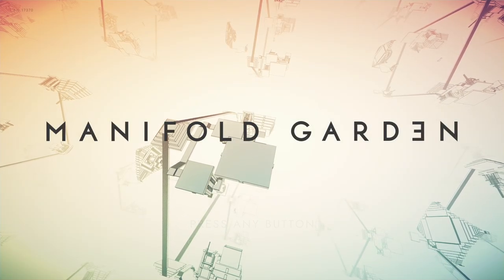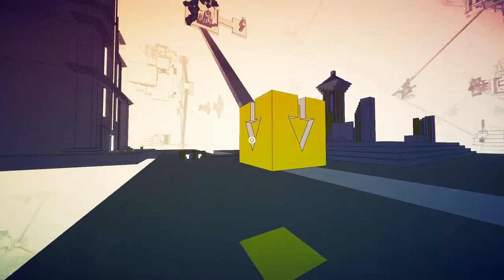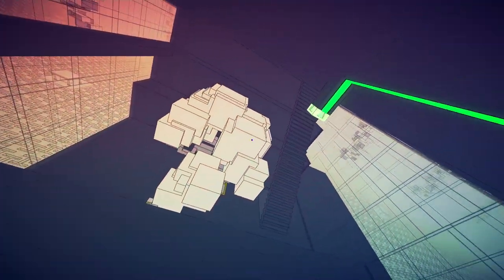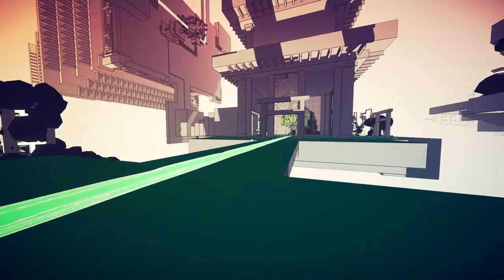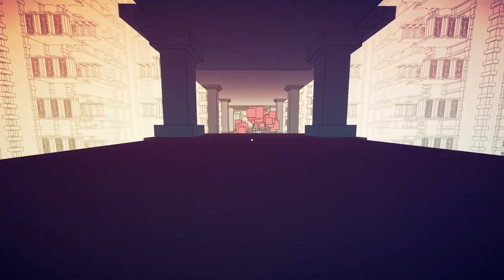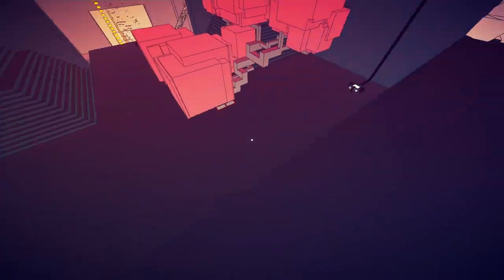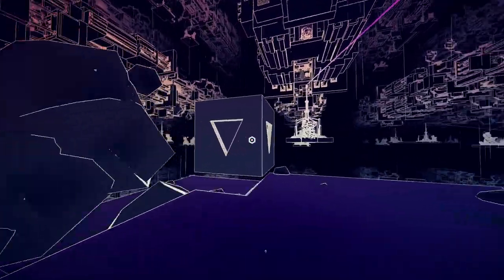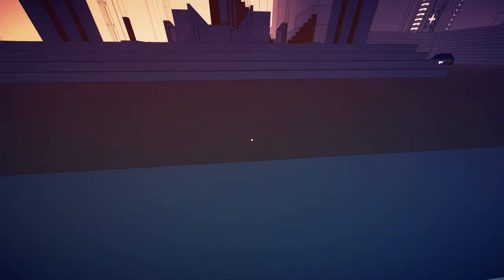Manifold Garden: A Visual Masterpiece.